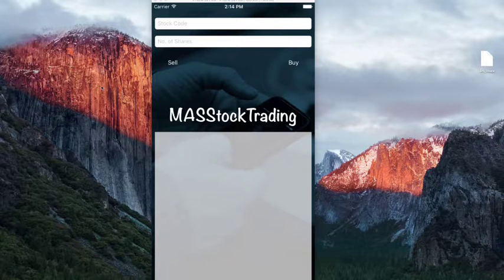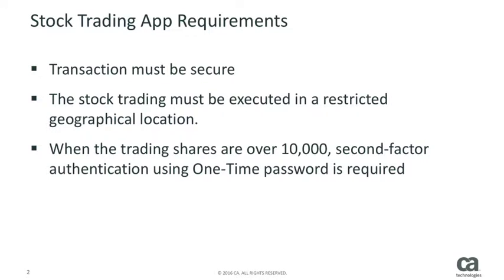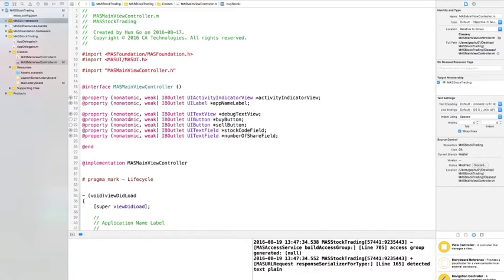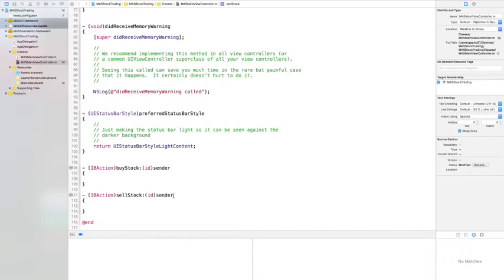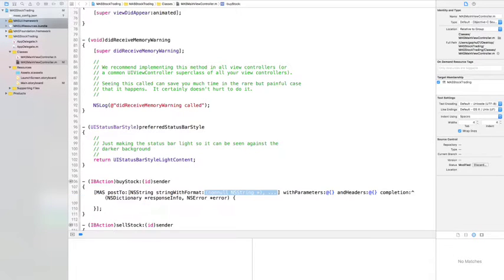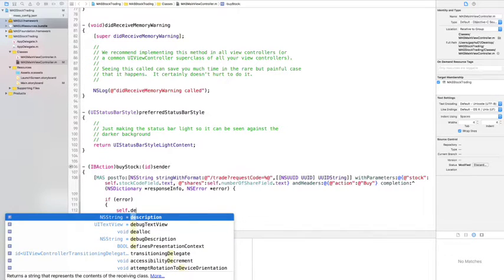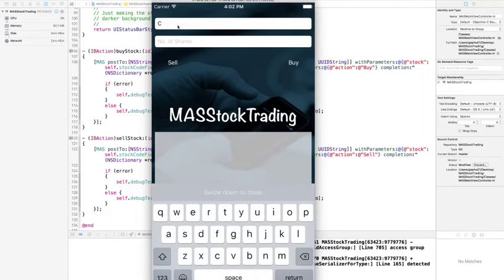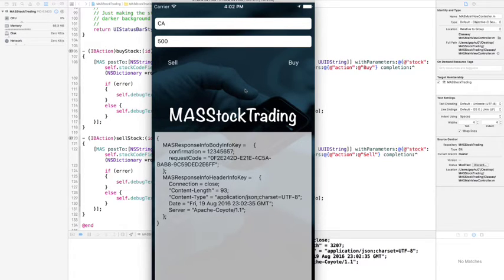CA Mobile SDK for iOS: Access Protected APIs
This video shows how to access protected APIs using the Mobile SDK.

The Mobile SDK gives developers simple and secure access to the services of CA Mobile API Gateway (MAG) and CA Mobile App Services (MAS).